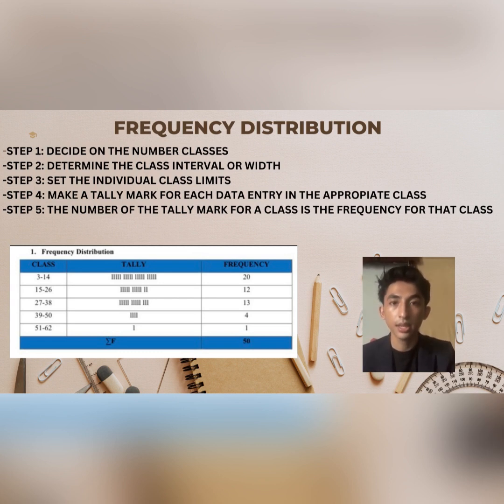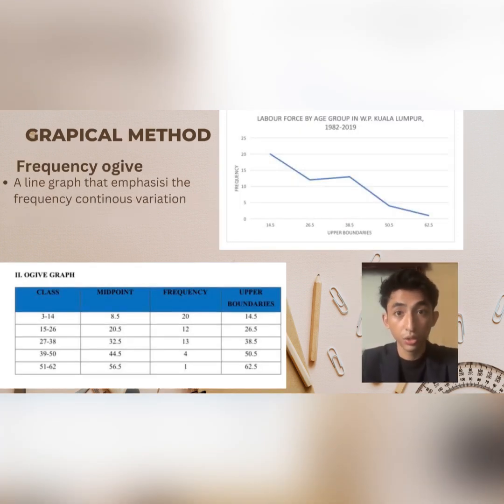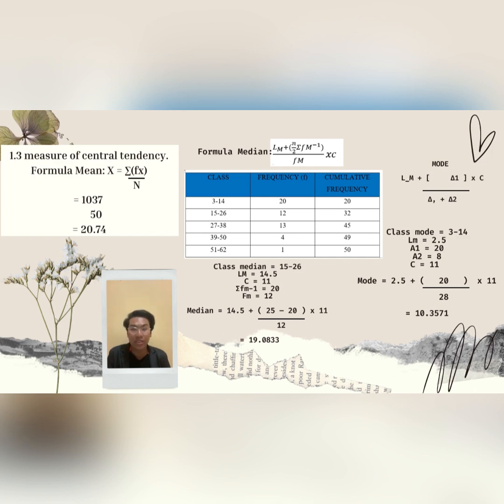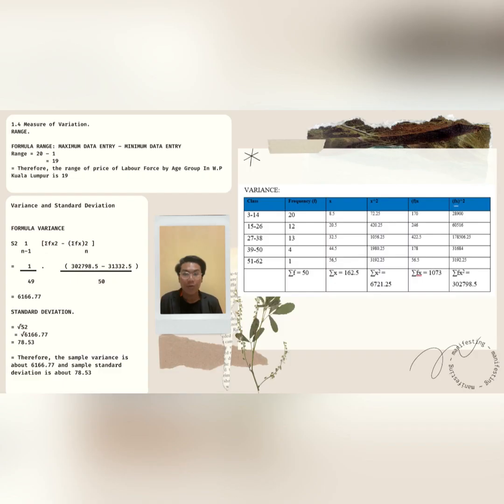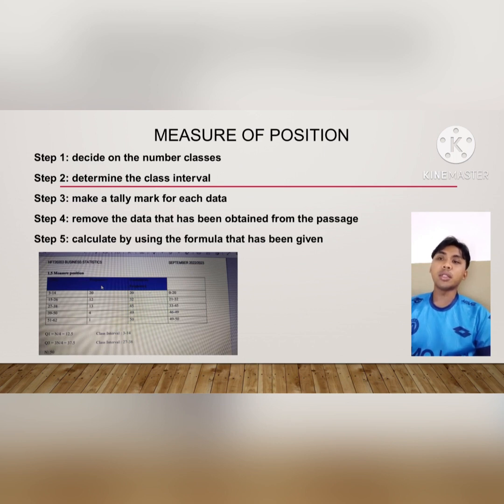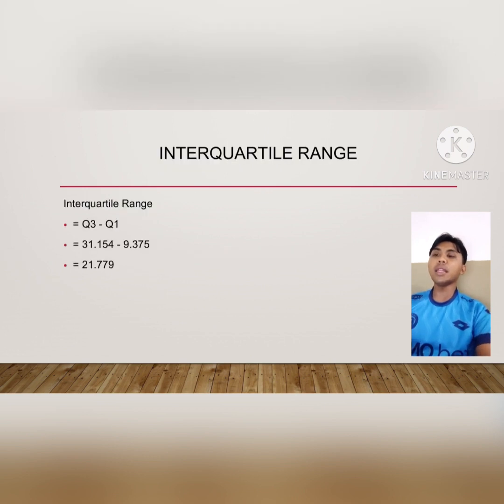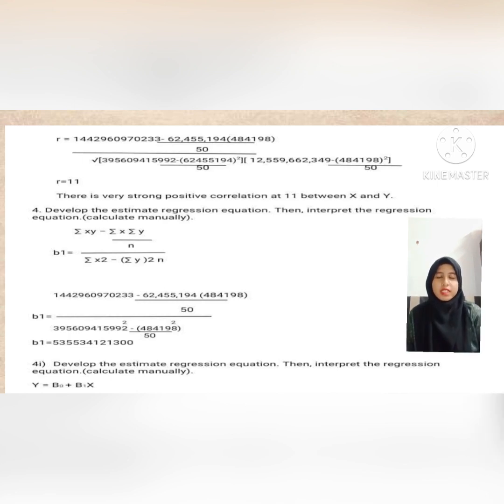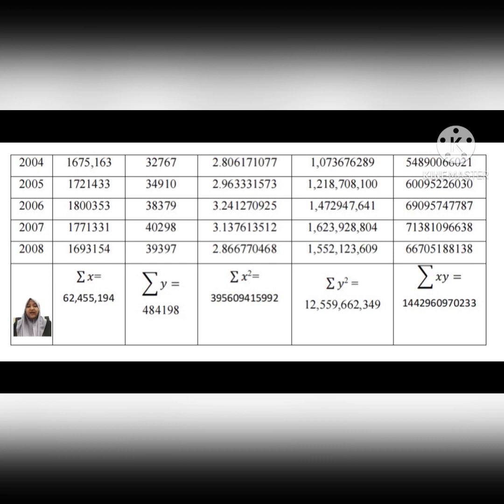Presentation group 9 statistics